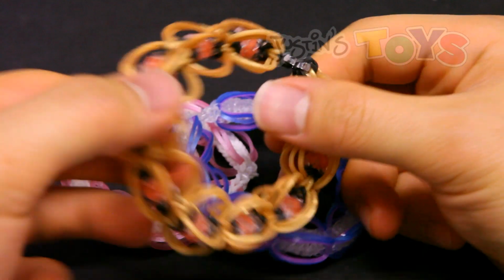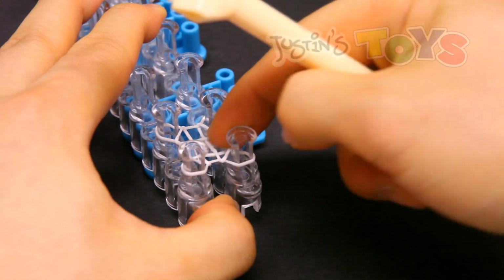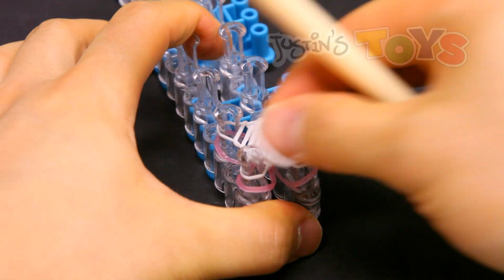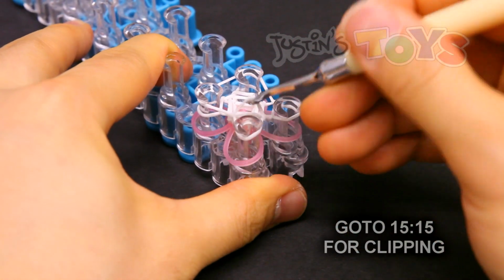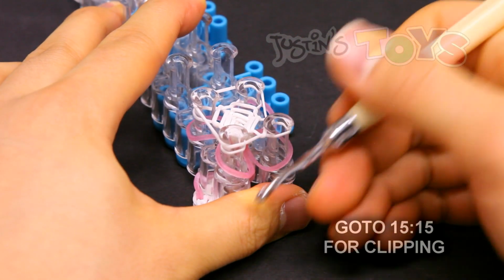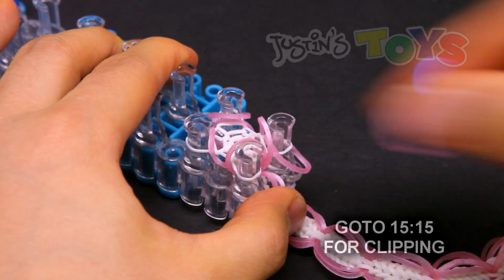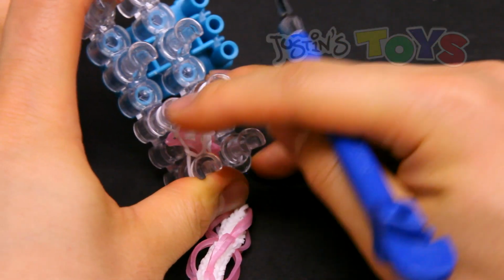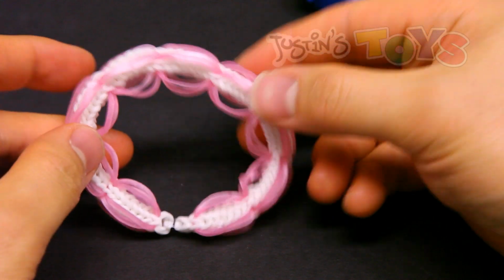GLOBAL Bracelet Tutorial - Rainbow Loom - EASY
The Global bracelet was design by Suzanne H B - instagram @crazyjustmightwork.

If you made a hybrid of the nautique, super seven link chain and saturn link, you would probably get a design similar to the Global. It is called the global because the vertical lines of each globe look like longitude lines.

The global is made on 4 pins so it could be made on the rainbow loom, monster tail and even the finger loom. It is a relatively easy design.

We would recommend choosing a sequence of colors for the inside and color or sequence of colors for the globes.

The two other variations shown in the tutorial are:

Lantern - Gold Globes, Inside Sequence - Gold, (links) Black, Clear, Chameleon Orange, Clear Black - six bands inside each globe
Jelly fish - Medieval Ocean Blue Pink Globes, Clear interior band.

All of the bands used in this tutorial are official rainbow loom brand bands and these same exact bands can be purchased